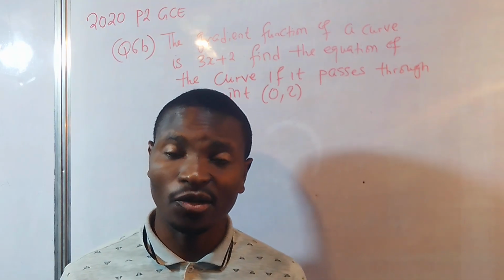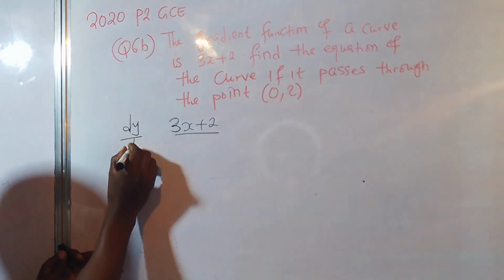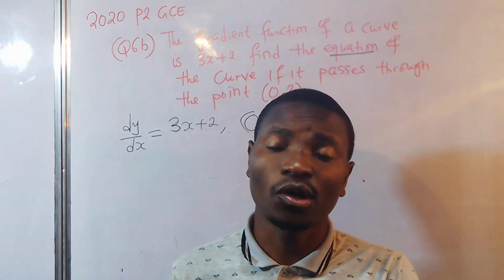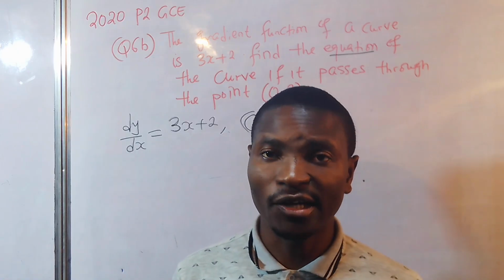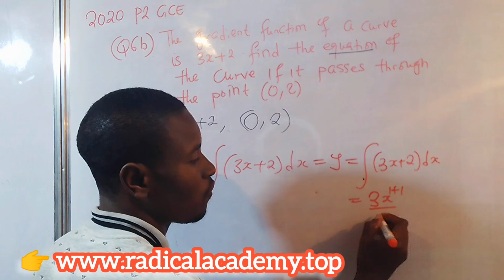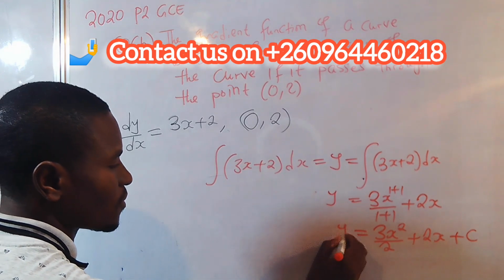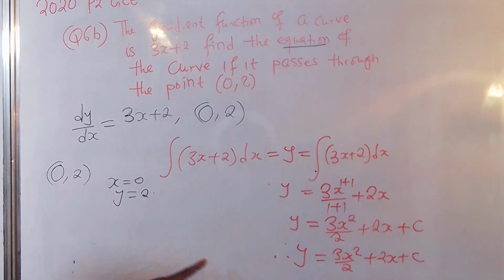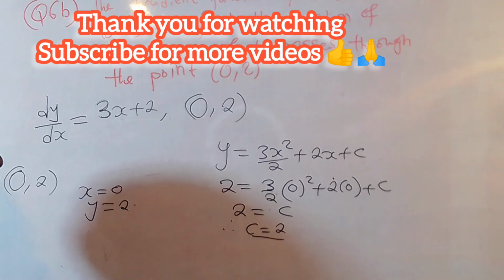2020 Math Paper 2 Grade 12 Internal calculus integration #2020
Learn how to solve this question from 2020 math paper 2 Question 6b internal Grade 12